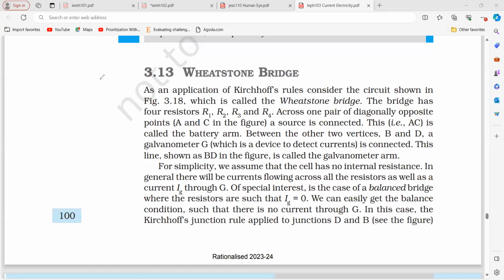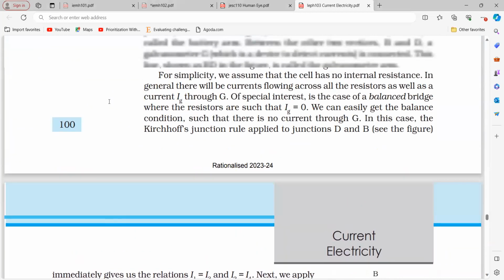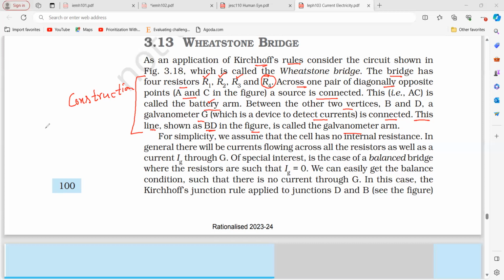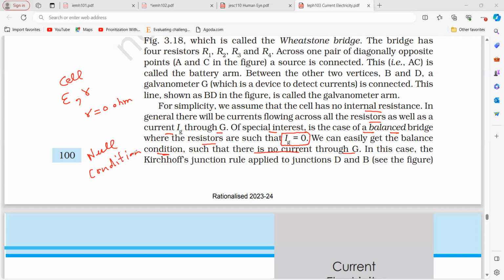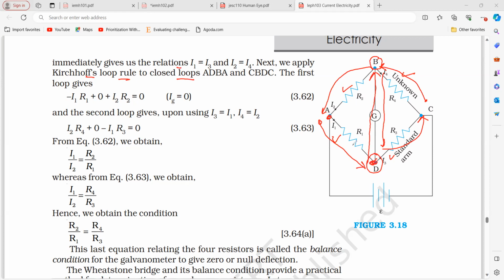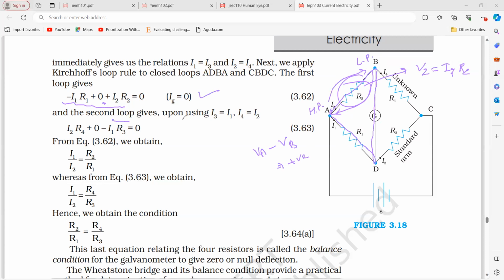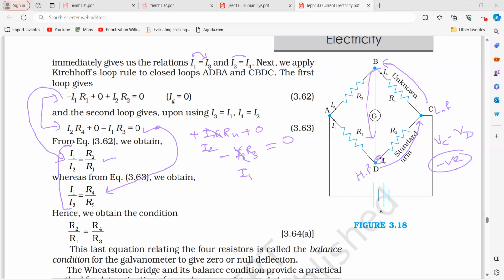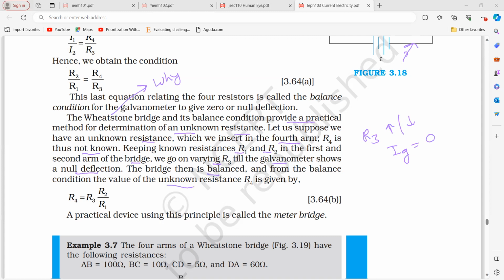12th physics cbse cbsephysics topic wheatstone_bridge galvanometer nulldeflection condition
Wheatstone Bridge 12th Physics Topic